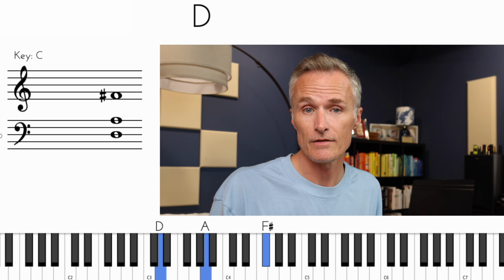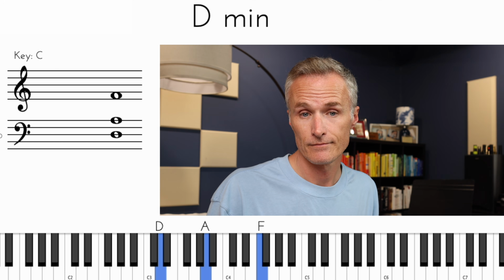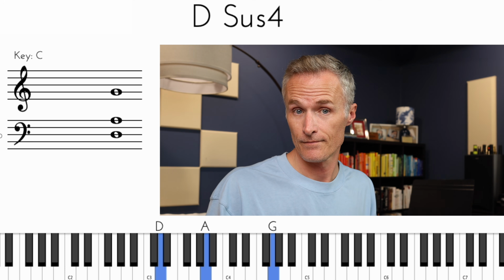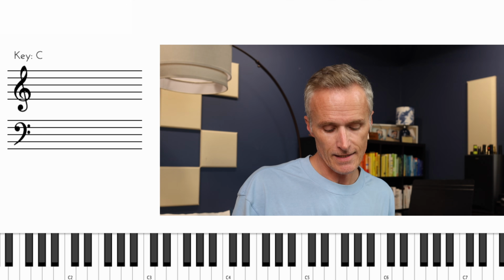The One Note That Clarifies Your Improvisation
There are many ways to approach improvising over chords, but if you omit this note, it won’t have as strong of an impact.

📘 The Saxophone Warmup Book – 3 octaves · 12 keys · 60 minutes

About Bob Reynolds
Bob Reynolds is a jazz saxophonist and 3x Grammy Award-winning member of Snarky Puppy. He’s toured and recorded with John Mayer, Larry Carlton, and many others, and released 12 solo albums—4 of which hit Billboard’s Jazz Top 10.
As a pioneering educator, Bob has coached thousands of musicians worldwide through his Virtual Teaching Studio
Bob is a D’Addario Woodwinds and Selmer artist and lives in Los Angeles, CA, with his wife and kids.